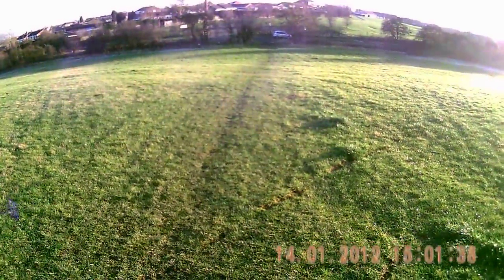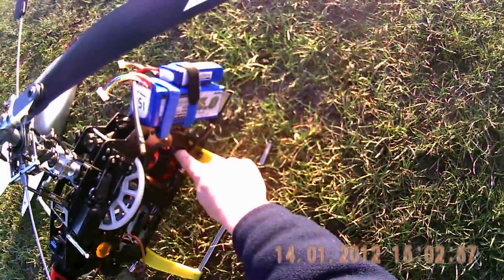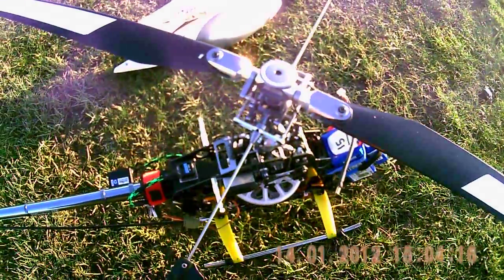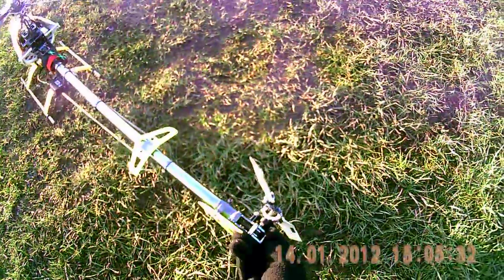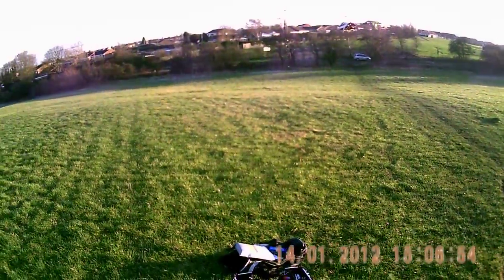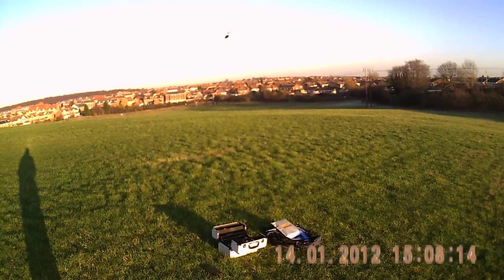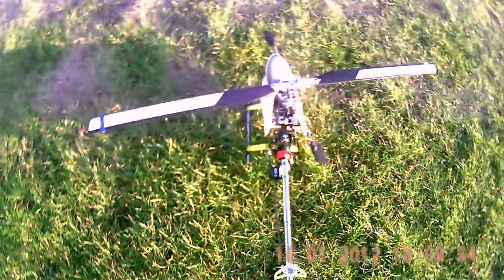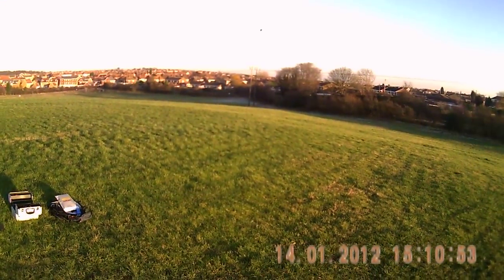HK600 with Gain Buddy, Flymentor, GA-250 Gyro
Testing the prototype of the Gain Buddy - v3 on the HK600